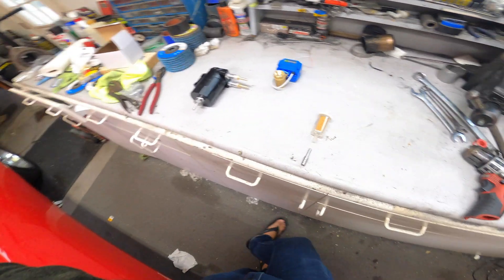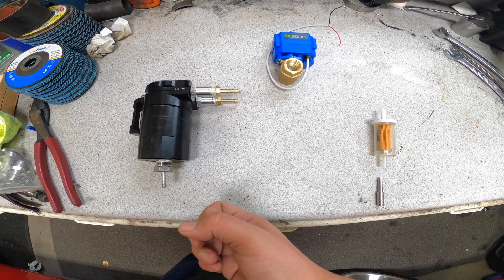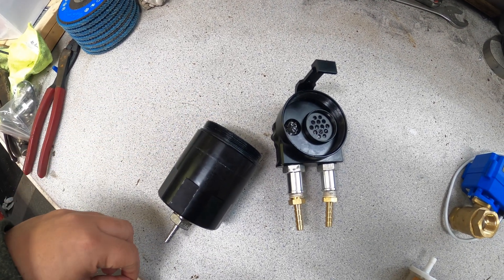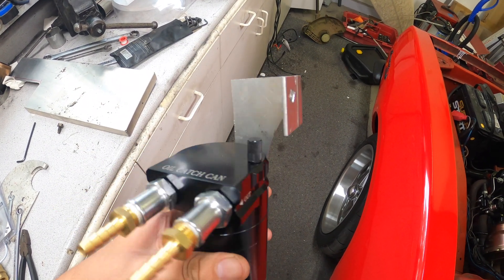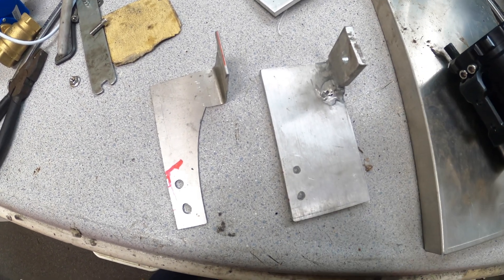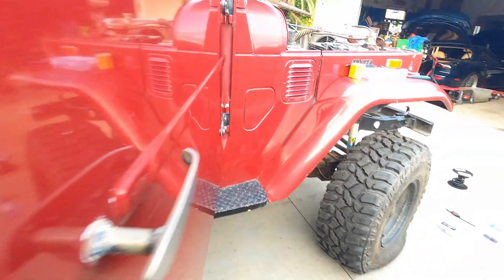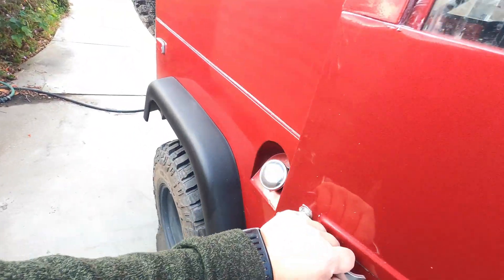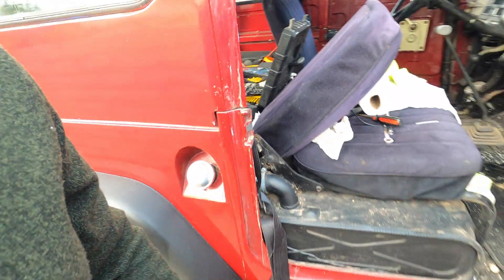DIY FJ40 EVAP System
Rigged up a fuel vapor emissions control system onto my FJ40 to eliminate the vented gas cap as I was having issues with gas spilling out of the gas cap when off-roading with a full tank of gas.